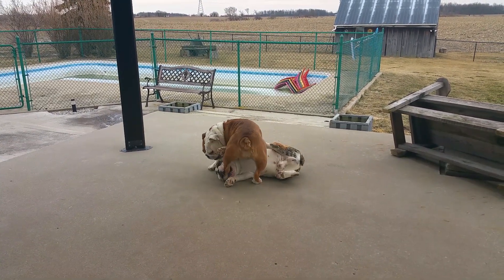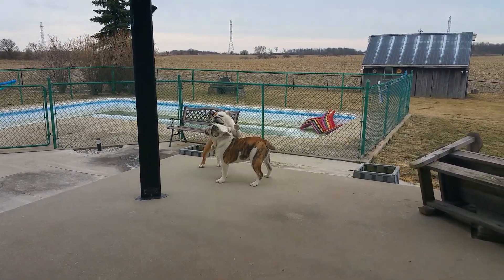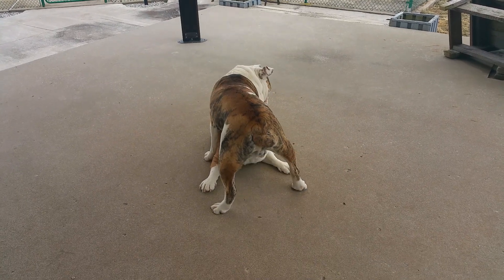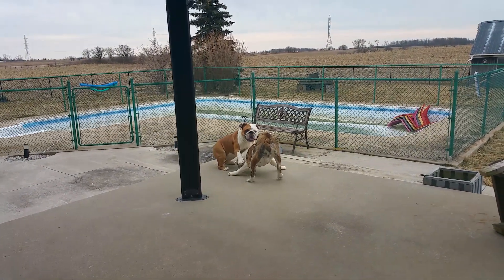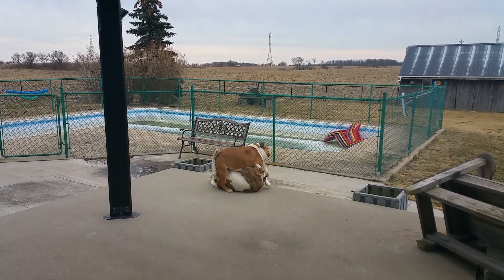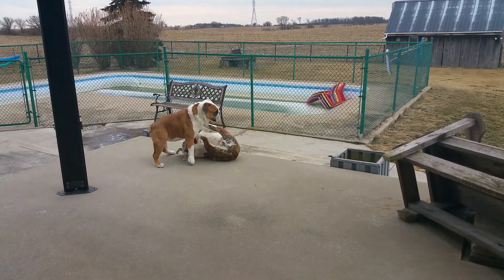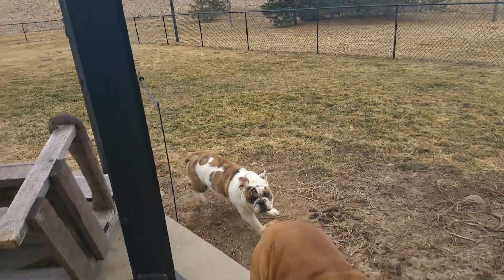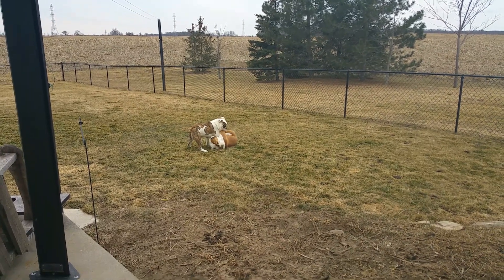Appropriate Dog Play with the Horn dog Louie the LumpRoast and Atomic Betty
An unedited overview (pardon the fingers on the lens at the end) of what to look for in proper and mutual dog play